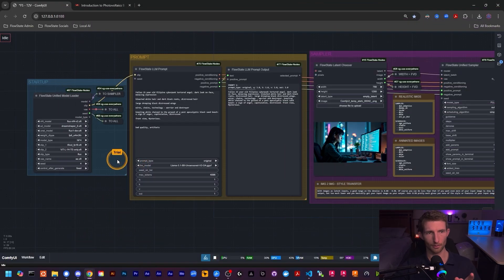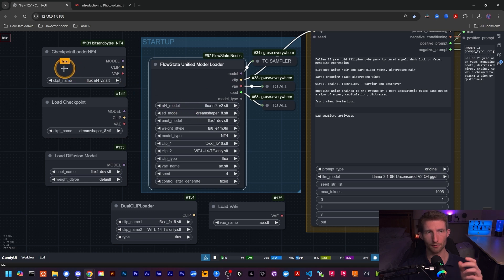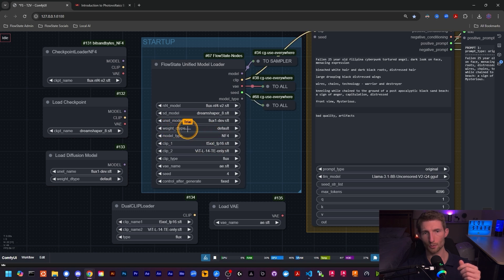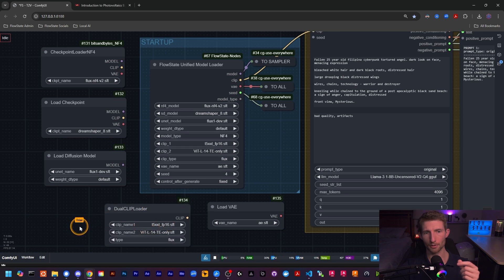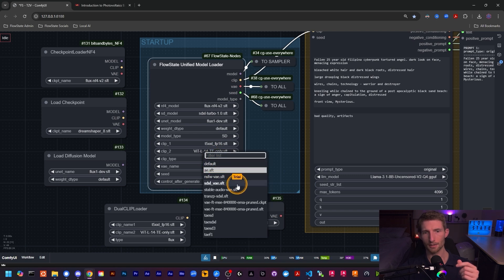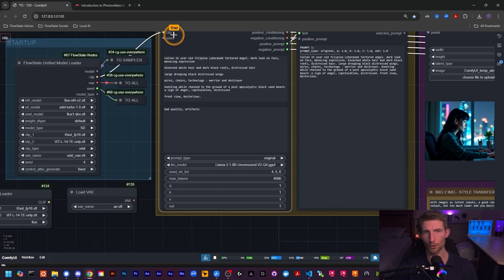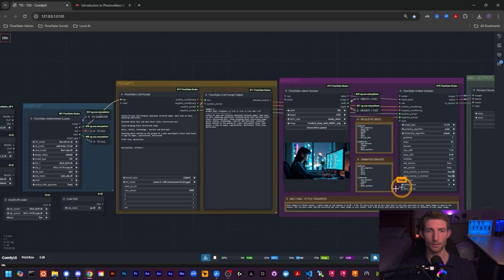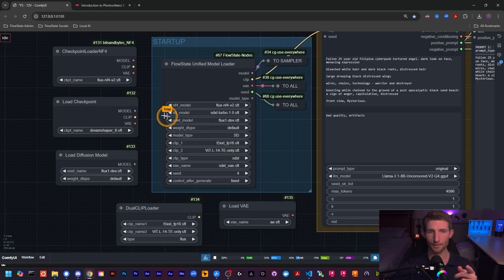Unified Model Loader - Super Convenient ComfyUI Node!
This is a description of each field on the Unified Model Loader, in case you ever neeed to refresh your memory on how to use it exactly. It makes loading all your diffusion models, CLIPs, and VAEs simple and clean, and gives you a global seed.

Enhance its capabilities with the FlowState LLM Prompt node, which will take the CLIP, generate sophisticated prompts with an LLM, and handle prompt conditioning internally. Enhance further with the FlowState Unified Sampler, which can work with both Flux and Stable Diffusion models loaded by the Unified Loader. Both handle multiple prompts and variations of parameters for a very powerful workflow that gets you to the desired results as quickly as possible.

You can put requests in the comments but its much easier for me to sort through them in a central location. To ensure your request is seen and not buried in the YouTube comments, I highly recommend putting them in the request chat. You can put node requests, or video requests for topics you want to see covered in that chat.

Everything is open and free, but if you like my work and wish to see updates and new features please consider sponsoring my projects.

- FlowState Flux Video Diffusion: Coming Soon!

The only way to keep the code and workflows open and free is by sponsoring its development. The more sponsorships, the more time I can dedicate to open source projects for everyone!

I hope to have YouTube channel memberships and support options unlocked very soon, and I will keep you posted on that!

Thank you so much to all the supporters, it is so incredibly humbling and validating to see people value my work enough to support its continuation! I promise to make you contributions worthwhile with more amazing custom nodes, and high quality video guides and demonstrations!

### Chapters
0:00 - Intro
0:28 - Overview
0:58 - Model Fields
3:33 - CLIP & VAE Fields
5:00 - Seed Field
7:15 - Recap & Future Updates
8:19 - Outro